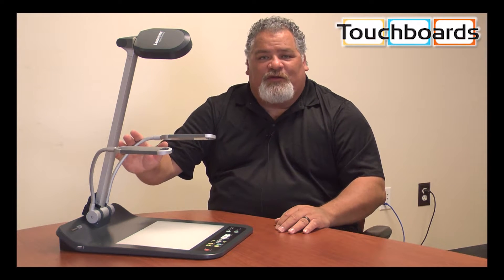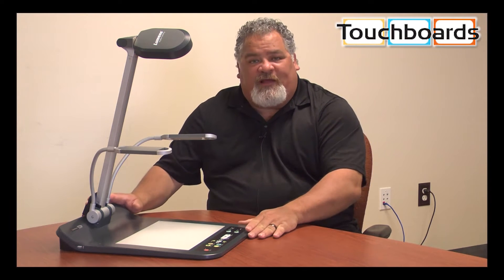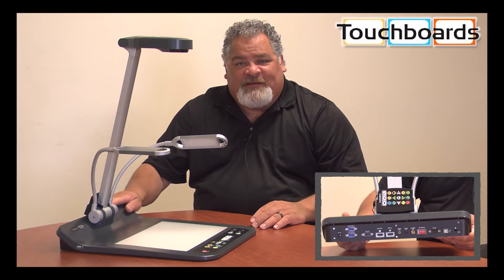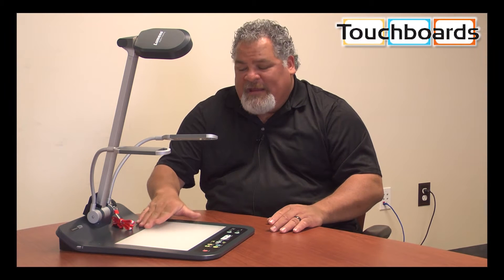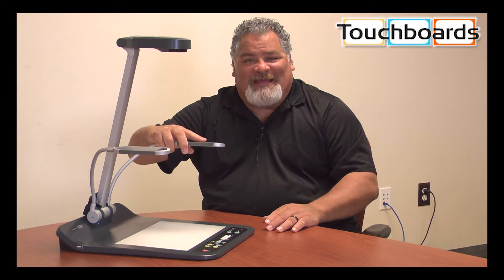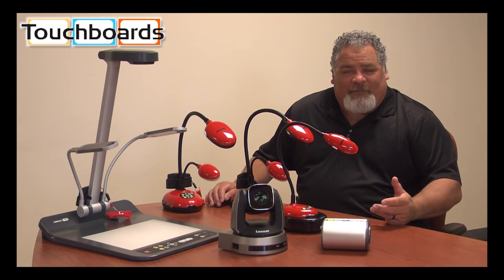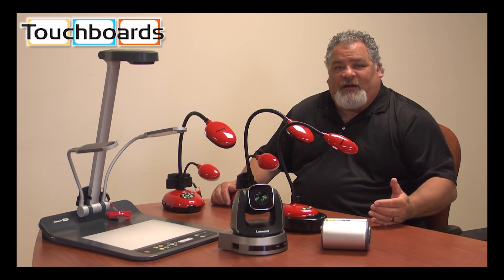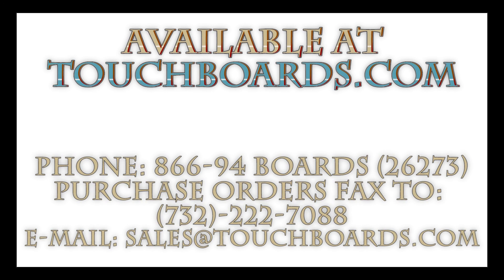Lumens PS751 Desktop Document Camera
The Lumens PS751 document camera has 16x zoom capability and a professional image sensor to deliver vivid colors at high-definition, Full HD 1080p output resolutions with 30 frames per second. Supporting HDMI input/output, the PS751 is compatible with many high definition audio/video equipment. Then internal memory stores up to 240 images and is expandable with a USB flash drive. One-touch audio/video recording records presentations without the need for a PC. Built-in backlight design achieves the multi-image display requirements. The dual adjustable side lamps design prevents reflections. Single-button auto-tune provides the perfect image quality every time. The unique projector mode for connecting LCD or DLP projectors to reduce the interference caused by different types of projector technology delivering the best image quality.